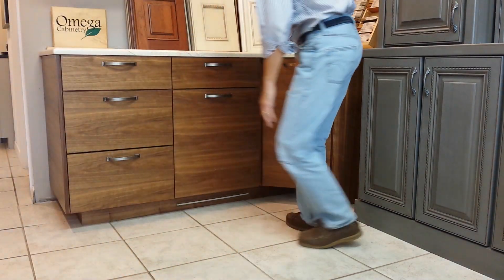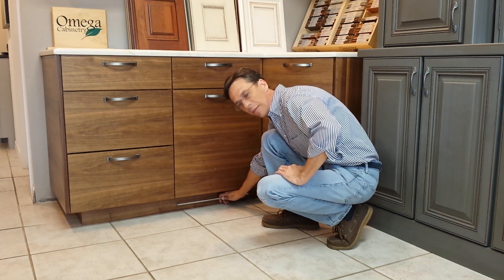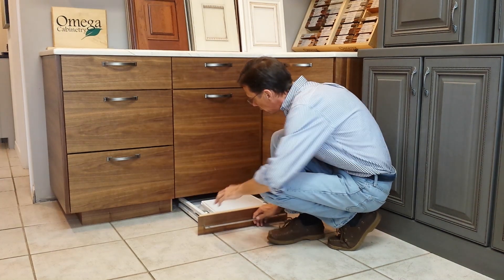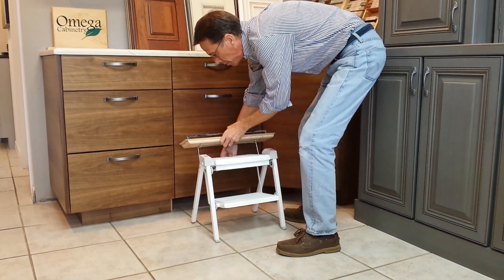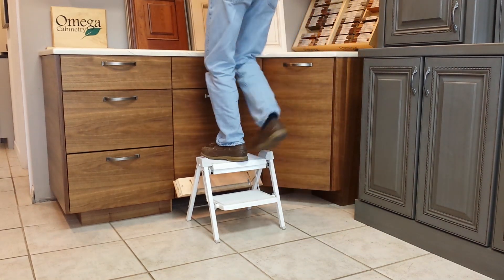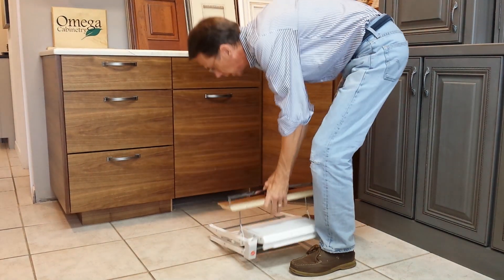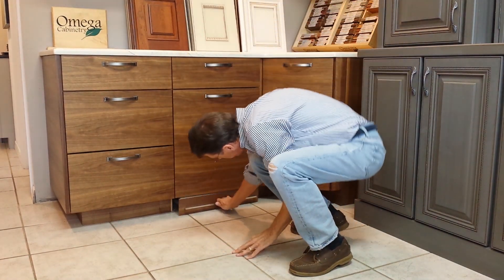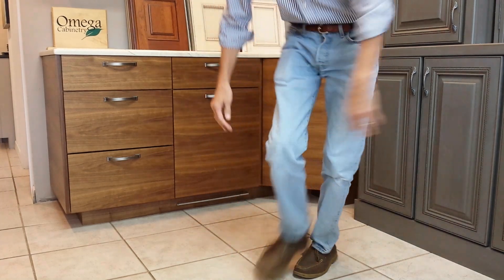Hiding step stool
This clever little step ladder hides behind the toe kick area. It comes in handy for access to the wall cabinets